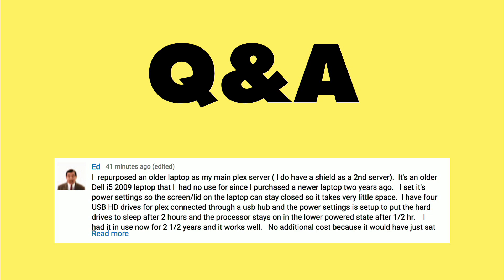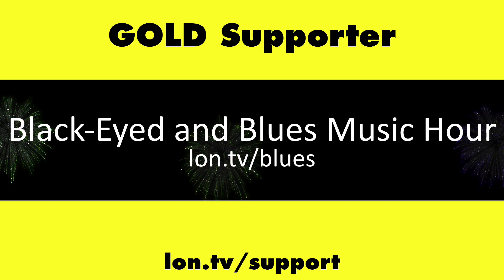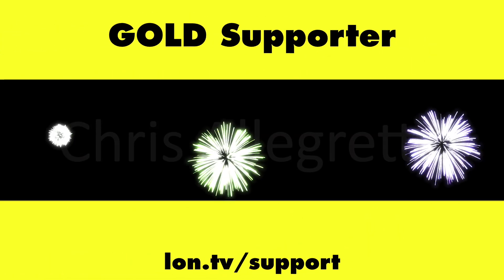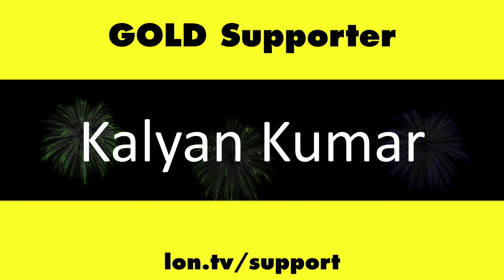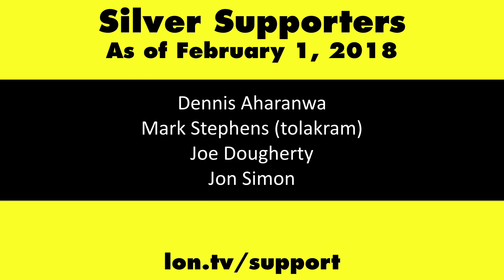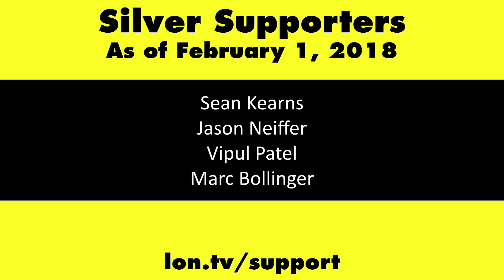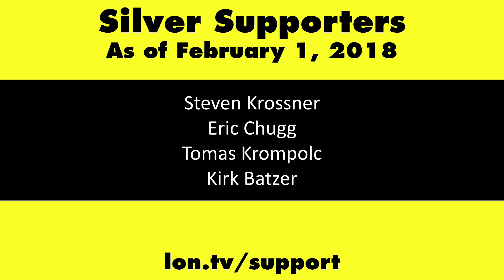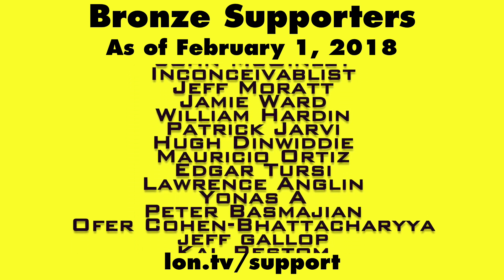Q&A: Repurpose Old laptops as Plex servers?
This video is a snippet from my Weekly Wrap-up video that you can find for in-depth tech reviews and commentary!